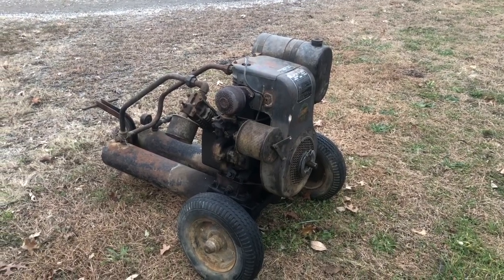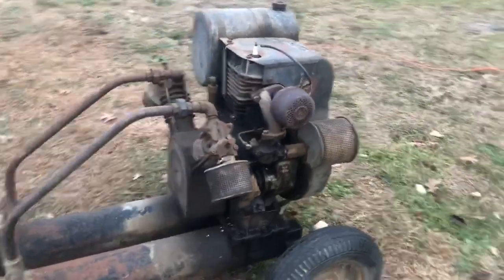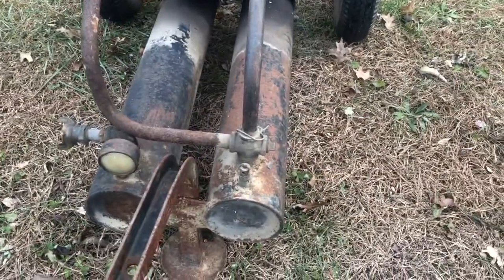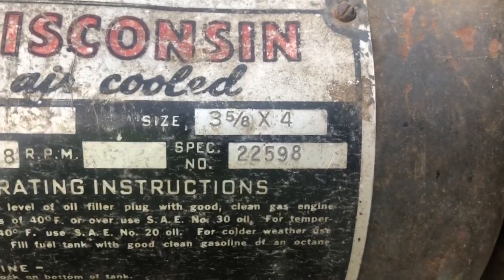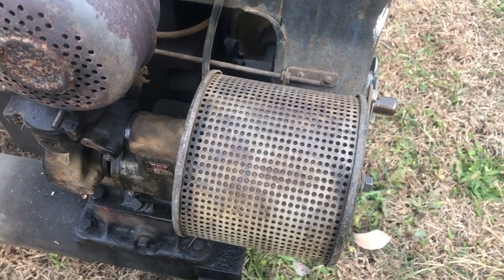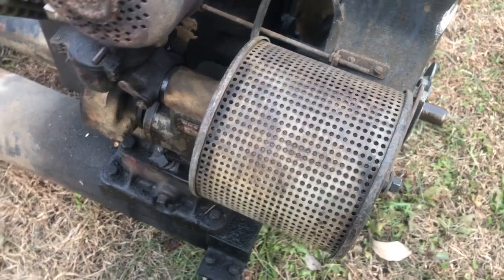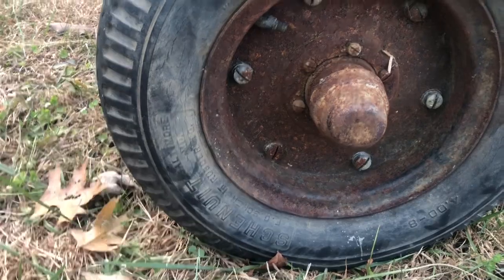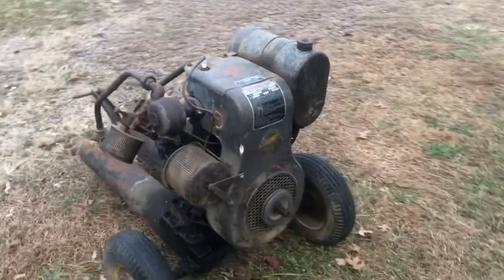1948 Lindsay Air Compressor Wisconsin AHH Engine